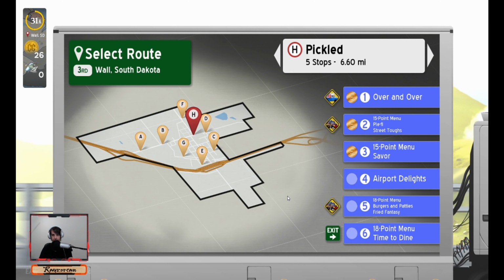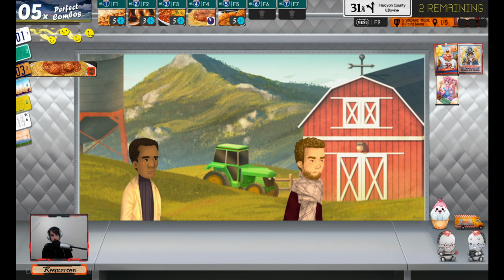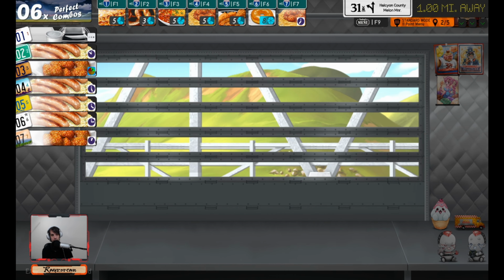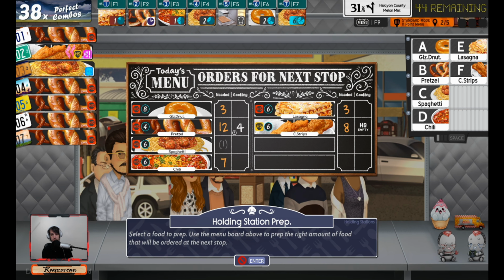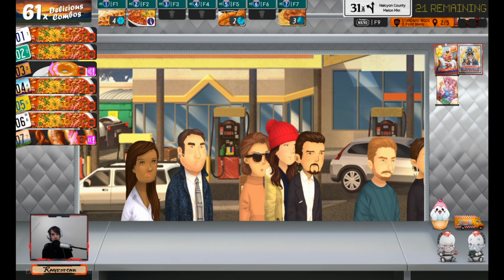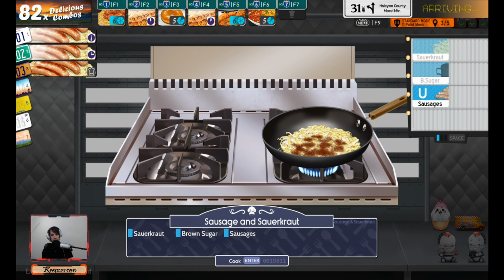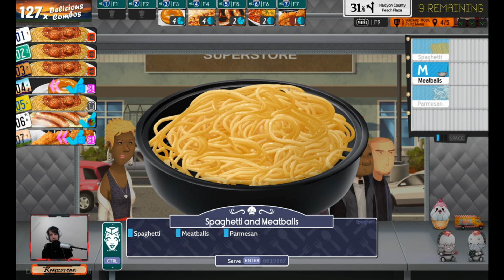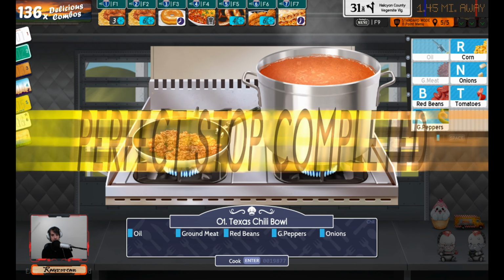Cook, Serve, Delicious! 3?! How To Gold Medal Pickled Day 4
Pickled Day 4 Perfect Day on Cook, Serve, Delicious! 3?!